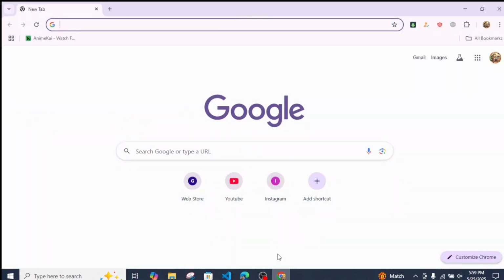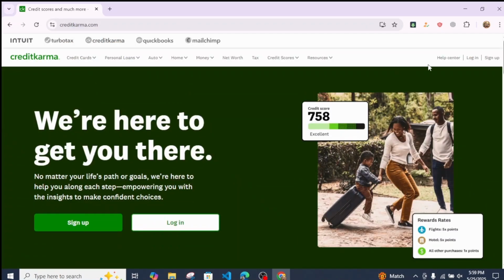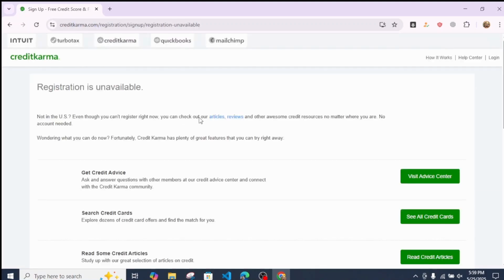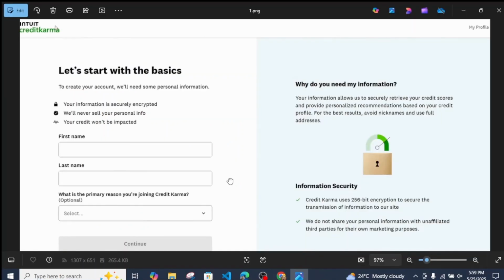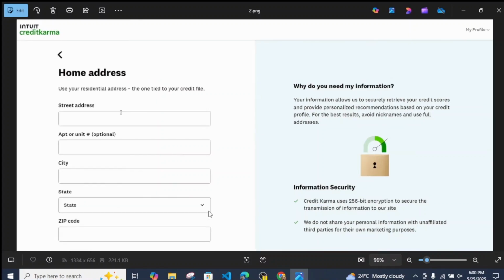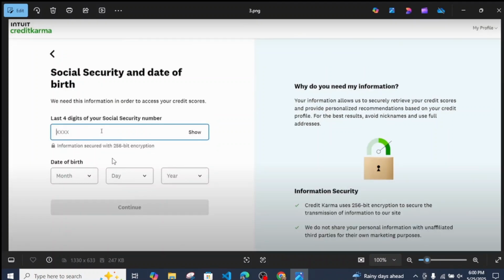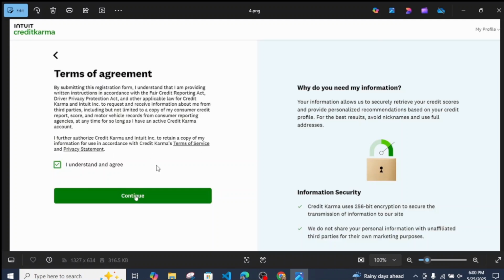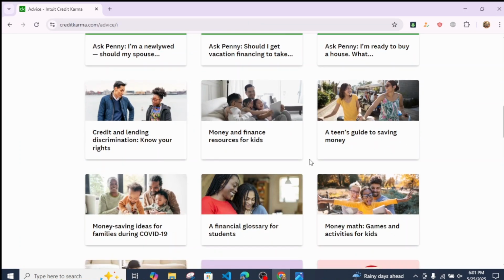How to Create Credit Karma Account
How to Create Credit Karma Account (2025)! Want to create a Credit Karma account to check your credit score and manage your financial health? This video will guide you through the steps on how to create a Credit Karma account quickly and easily. Whether you're asking, "How do I create a Credit Karma account?" or need help with the sign-up process, this tutorial has you covered. Learn how to register, verify your identity, and start accessing your credit information. Watch now to see how you can create your Credit Karma account today!

Timestamps:

00:00 How to Create Credit Karma Account
00:10 How Do I Create a Credit Karma Account?